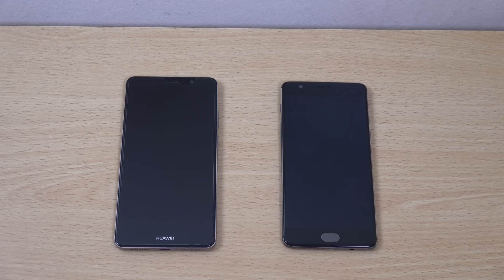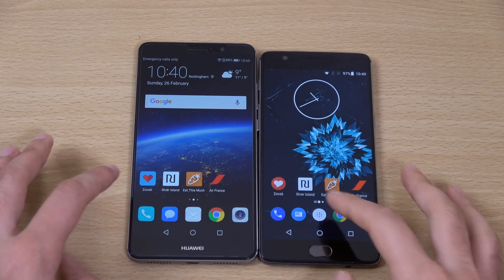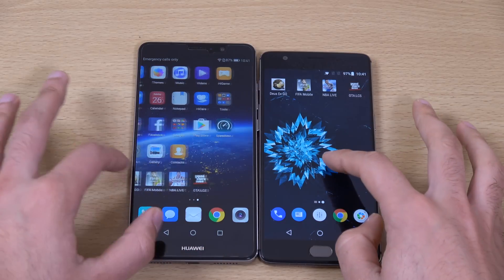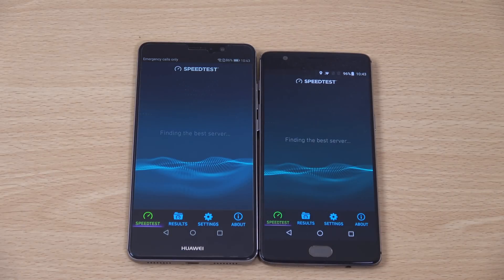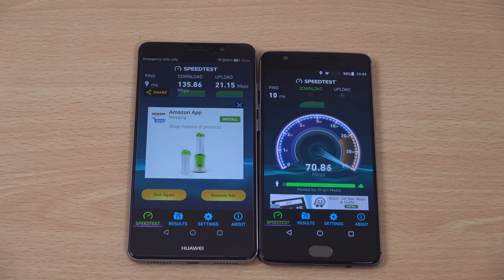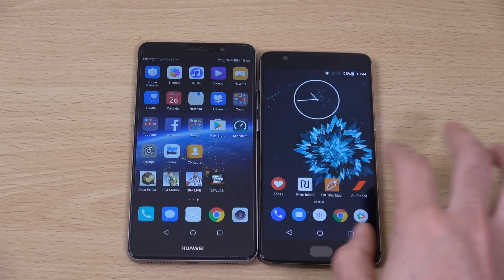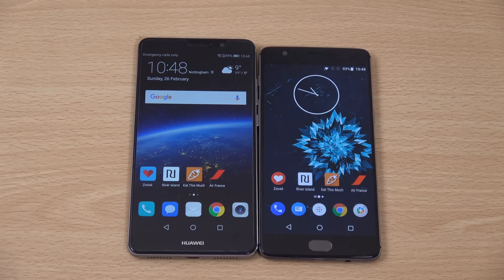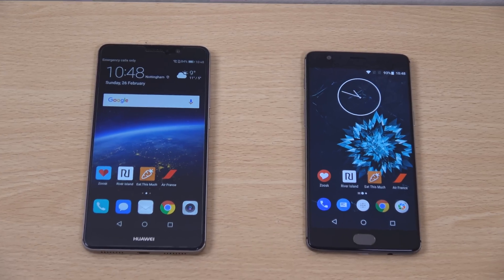Huawei Mate 9 vs OnePlus 3T - Which is Fastest?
Kirin 960 Huawei Mate 9 vs Snapdragon 821 OnePlus 3T - Speed Test!
OnePlus 3T wont break the bank on Amazon - US